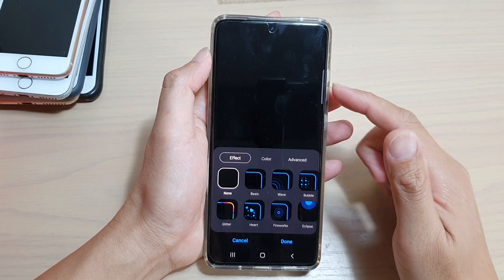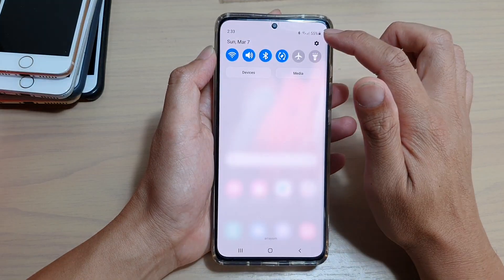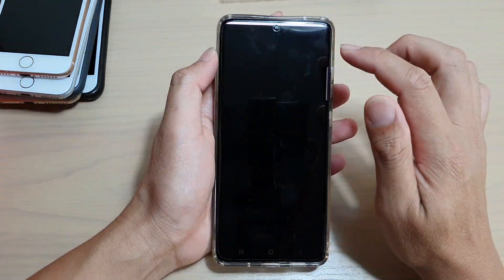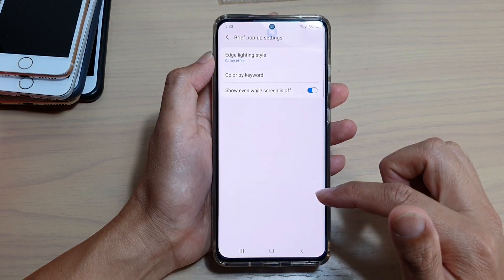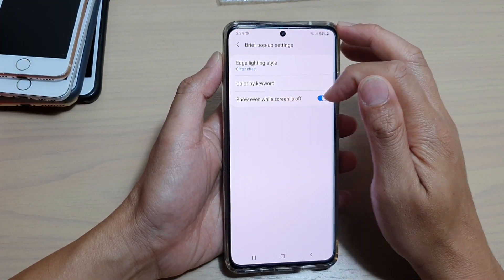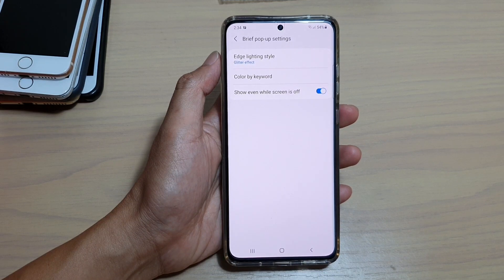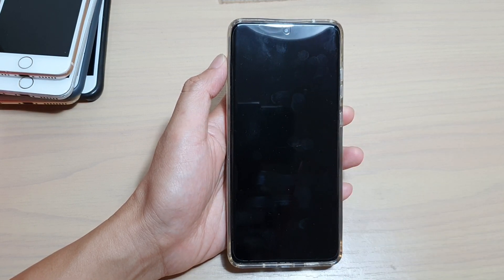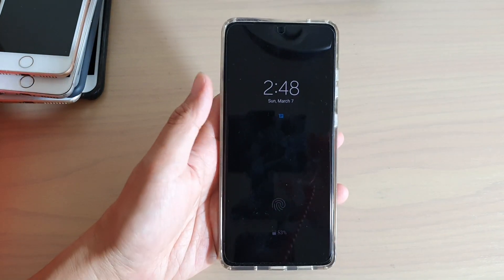Galaxy S21/Ultra/Plus: How to Change Edge Lighting Effect Style For Brief Pop-up Notifications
Learn how you can change Edge Lighting effect style for brief pop-up notifications on Galaxy S21/Ultra/Plus.